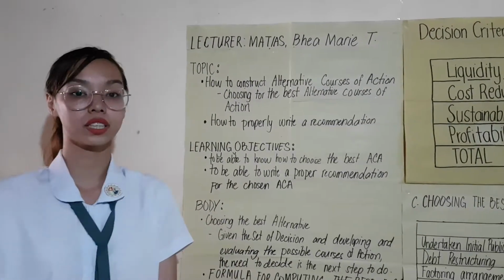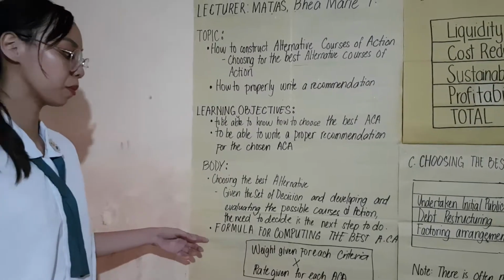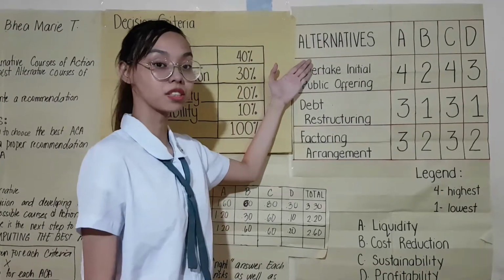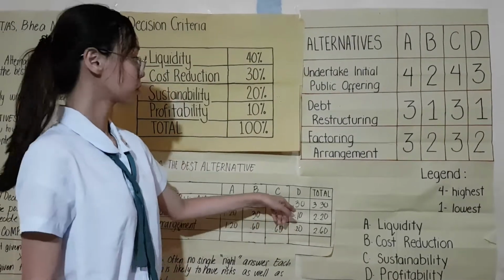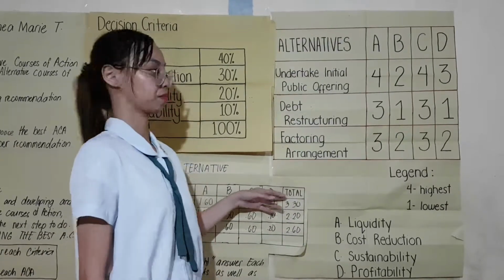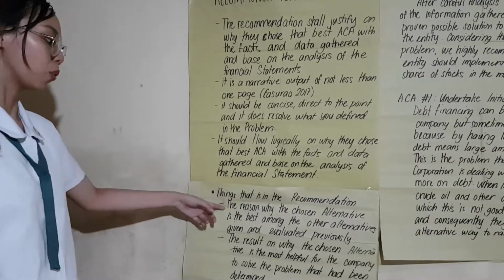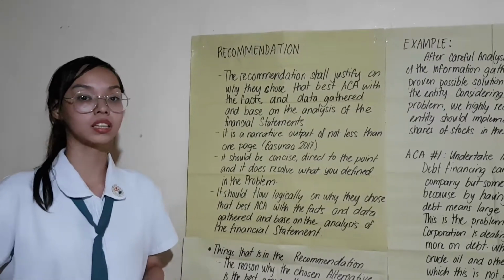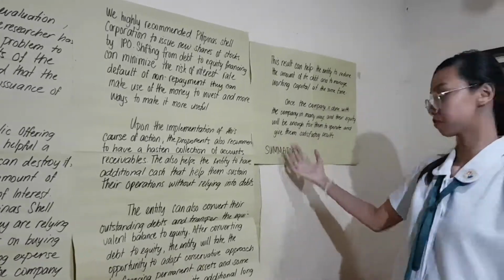#4 MATIAS TEAM MASCARIÑAS FIN PLAN FM 19 2 Choosing the Best Alternative & Recommendation